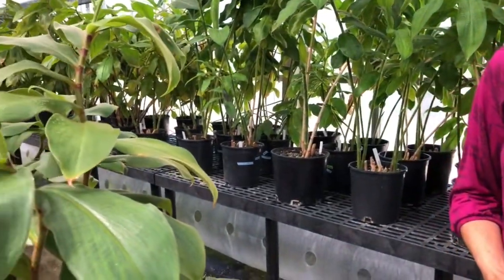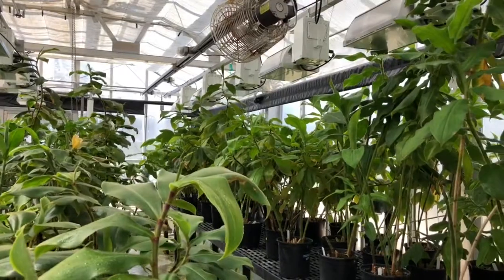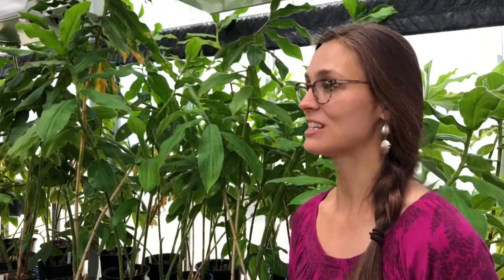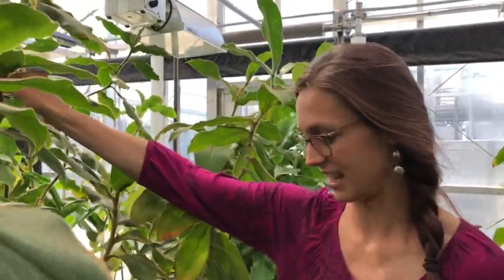Interview with Julia Harenčár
Hear about Julia Harenčár's research on tropical plant evolution! She walks through some of the cool aspects of hybridization between two neotropical gingers.